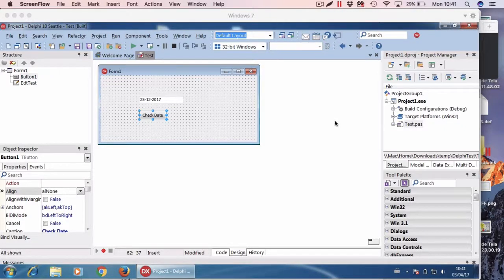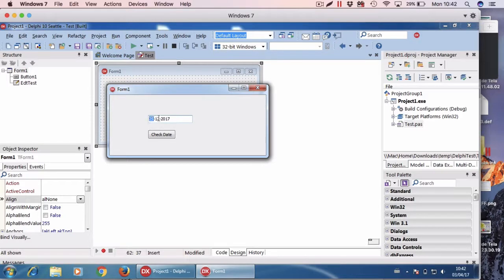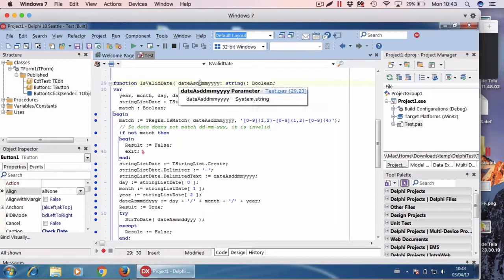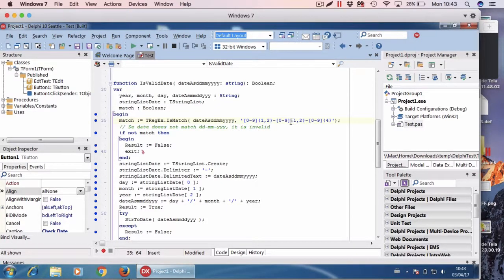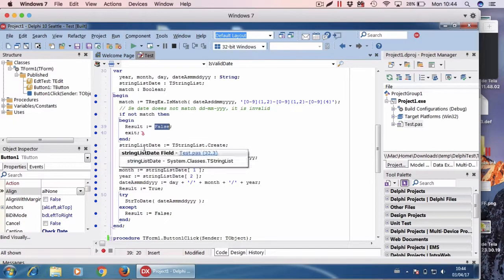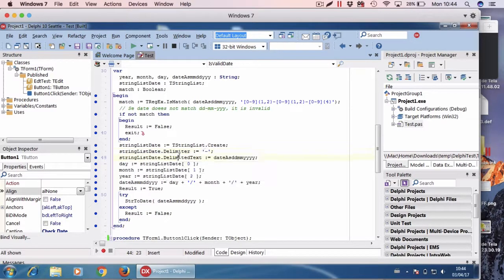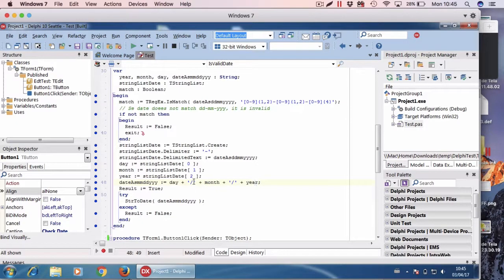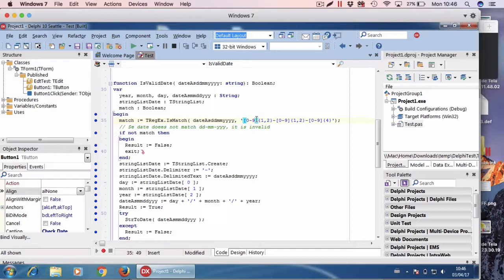Delphi - Validating dates (any format)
Learn how to validade a date in Delphi using any format (dd-mm-yy, mm/dd/yyyy, etc)